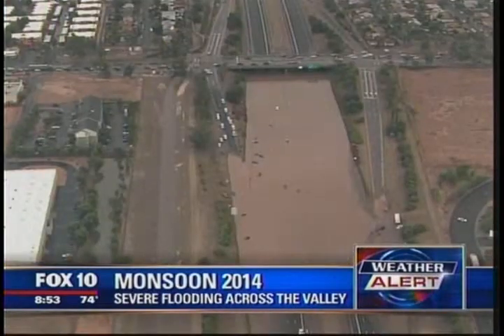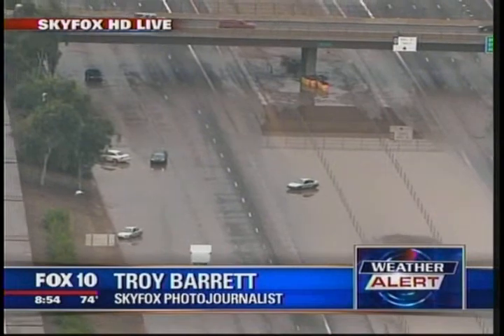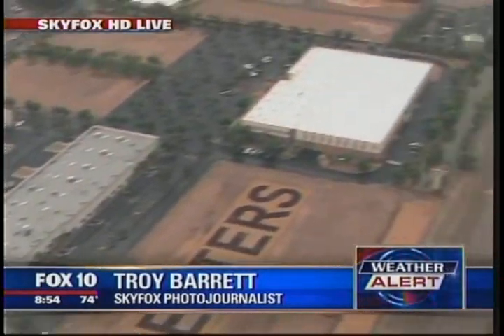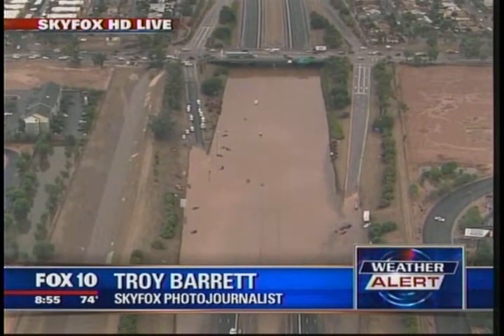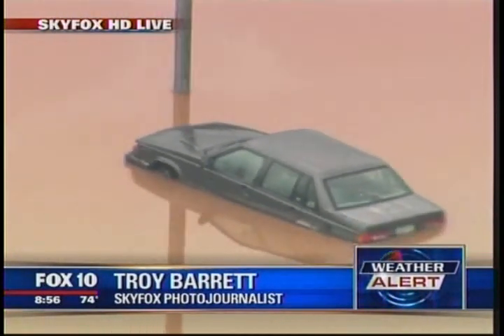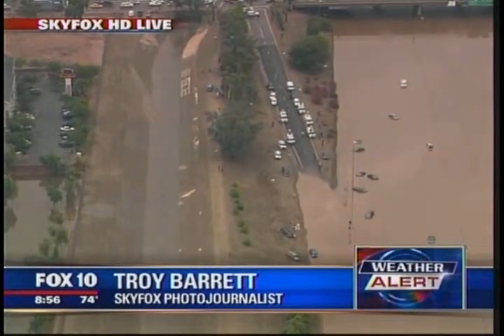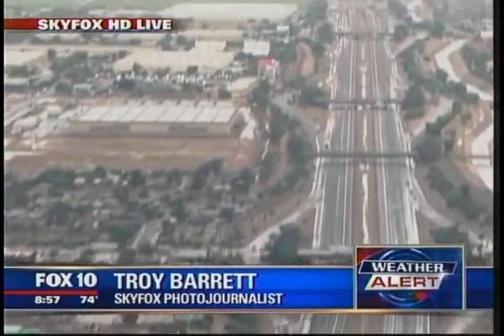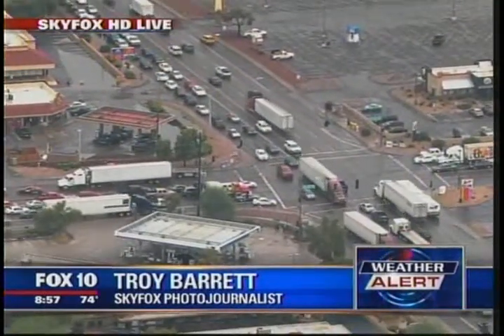I-10 Closed to Rain in AZ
Again, weeks after that last monsoon hit the I-17 w/ a flash flood we see that interstate 10 has been hit with massive amounts of water.  Over 5+ inches of rain in some parts in less then 12 hours.